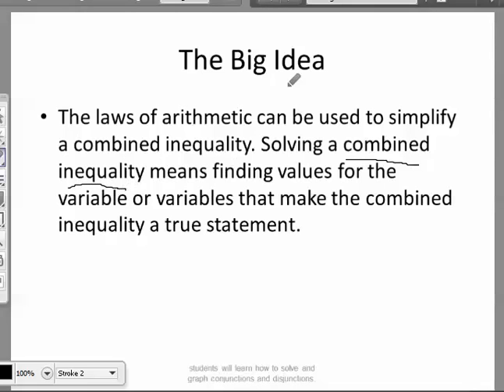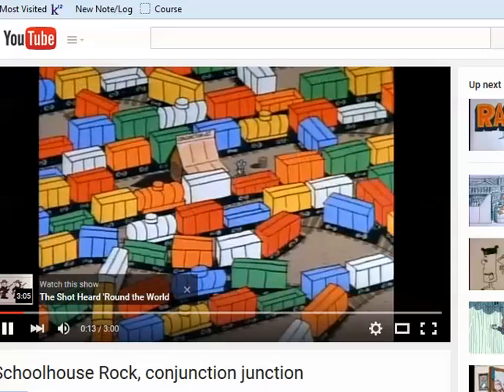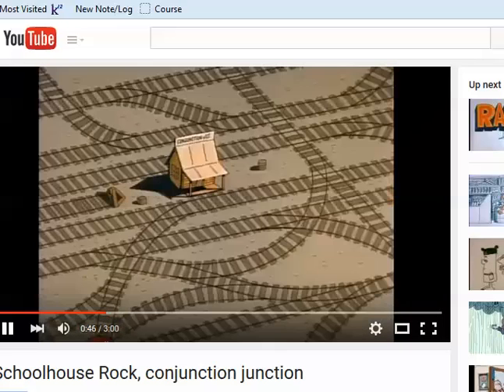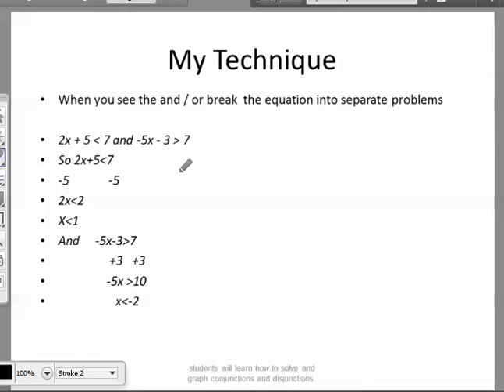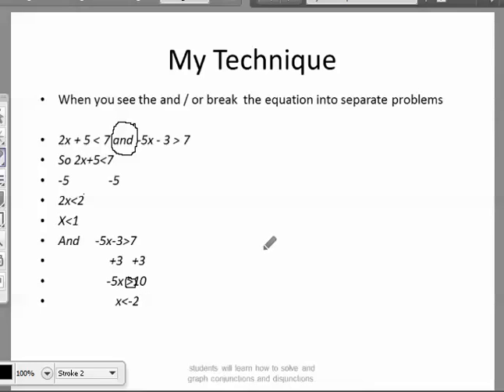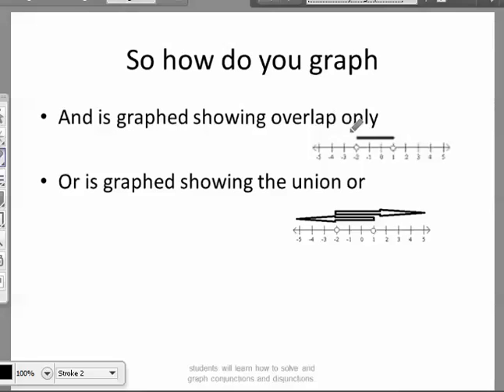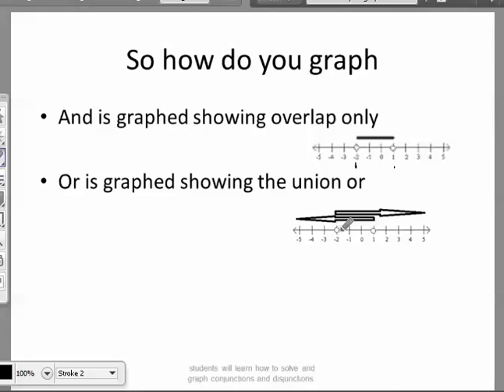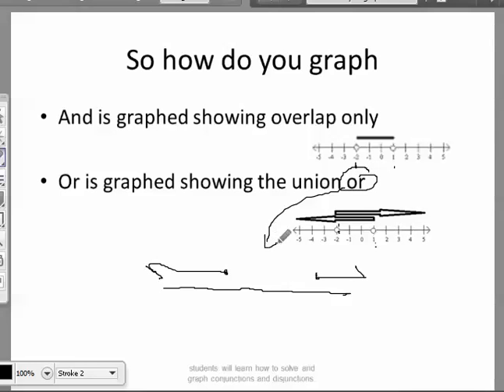Alg 1 Unit 5 Lesson 3 combined inequalites